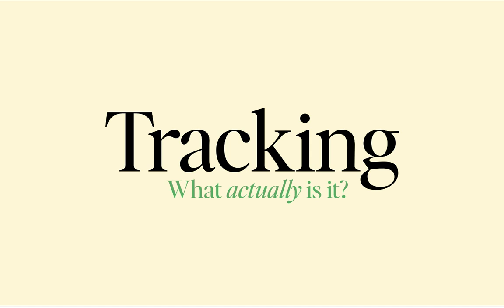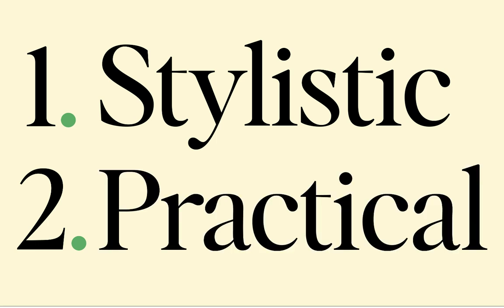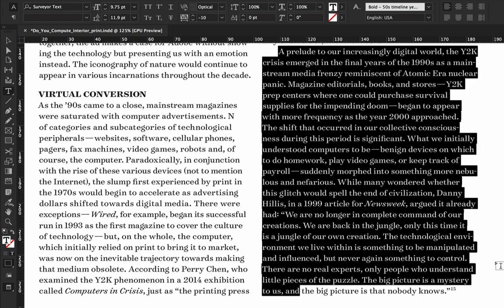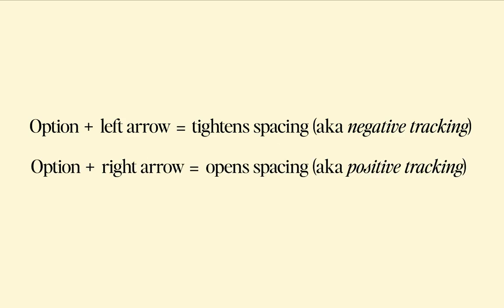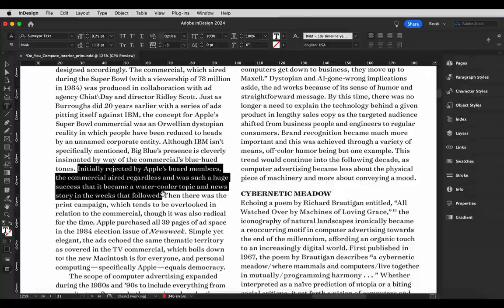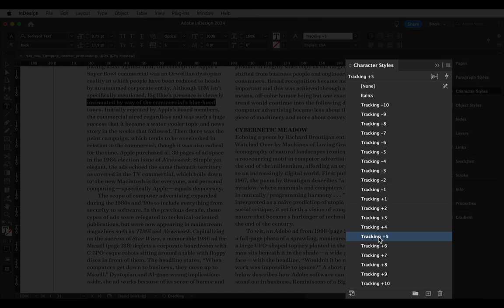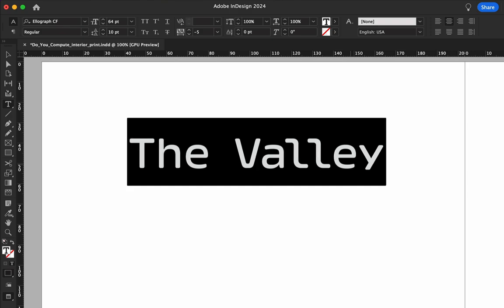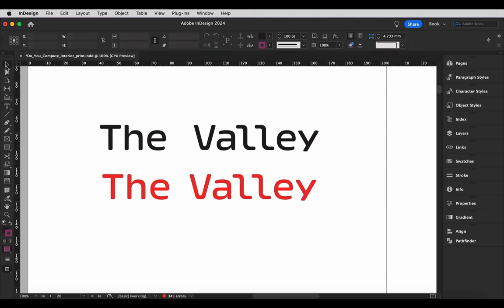Tracking in InDesign: 5 Pro-Level Tips for Cleaner Typography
In this tutorial, we’ll cover everything you need to know about tracking typography in InDesign. This includes tracking vs. kerning, practical tracking, and lots more. By the end, you'll know how to use tracking intentionally and how small changes can have a huge impact on your layouts.

TOC
00:00 Intro
00:11 Tracking vs. kerning
00:20 Stylistic tracking
00:34 Practical tracking
01:14 Keyboard shortcuts
02:05 Using styles
02:22 Word spacing
02:41 Tracking vs. word spacing